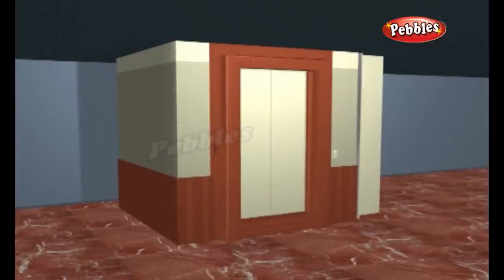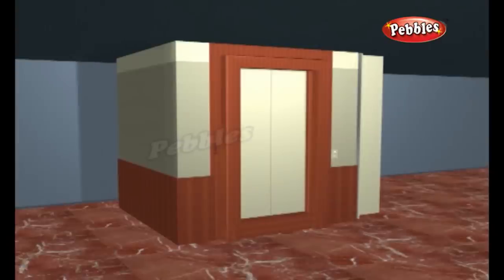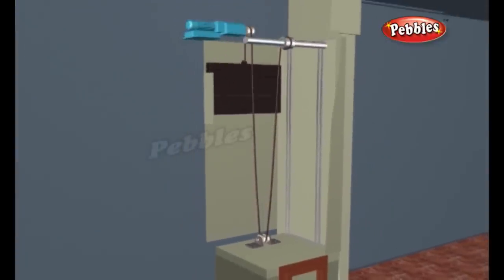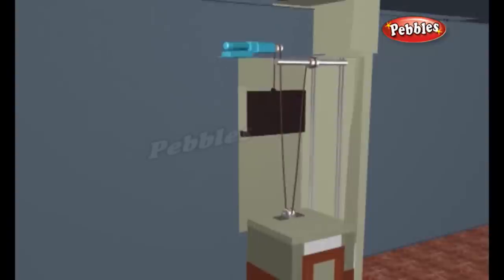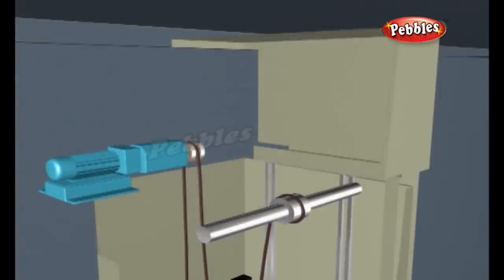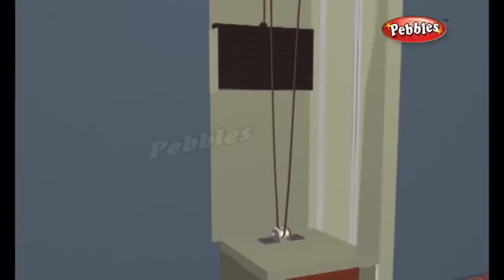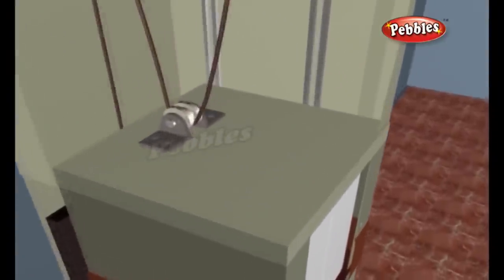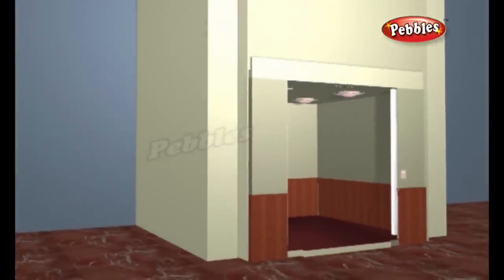How Do Elevators Work | How Stuff Works | How Devices Work in 3D | Science For Kids